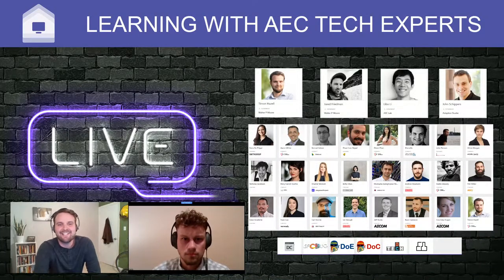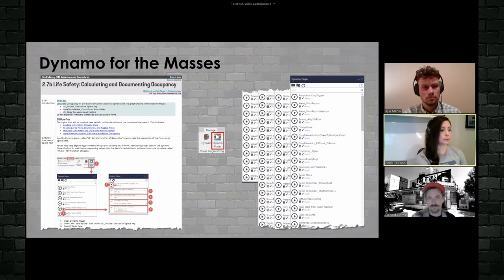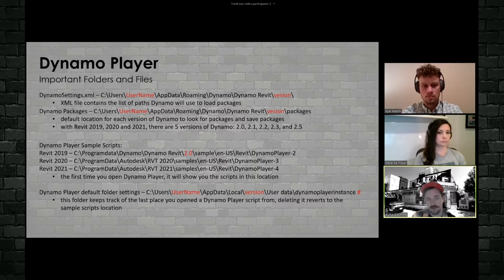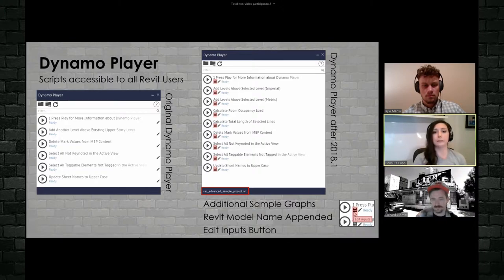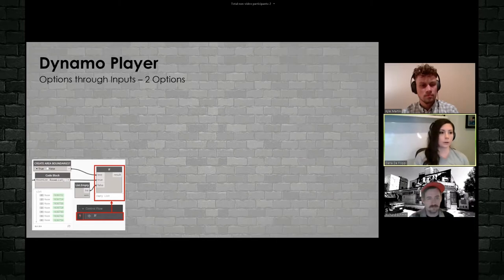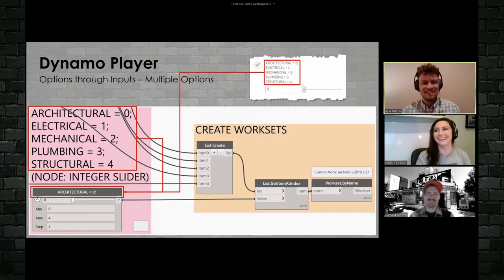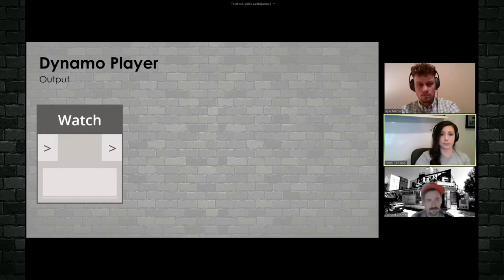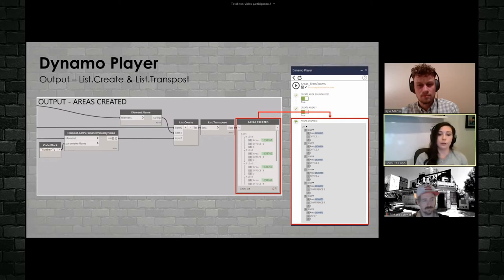Increase your office Dynamo usage!!!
Utilizing Dynamo Player and customizing the script inputs will provide general Revit users a workflow that is much more streamlined and less scary. Dynamo Player makes it simple for the average design practitioner to benefit from task automation without having to get into the messy "spaghetti" to update script inputs or decipher how a script works. This course outlines best practices for turning a script into a Dynamo Player workflow, permitting users to specify precisely how the script will affect their Revit model. The course will cover providing multiple options, allowing for a multitude of parameters to get and/or set data, and hard-setting specifications to ensure the script runs as expected across multiple versions.

Groups who are promoting this event:
ENCODE[Boston]